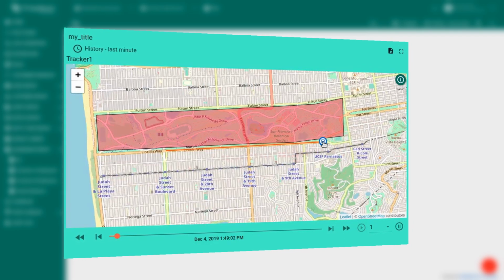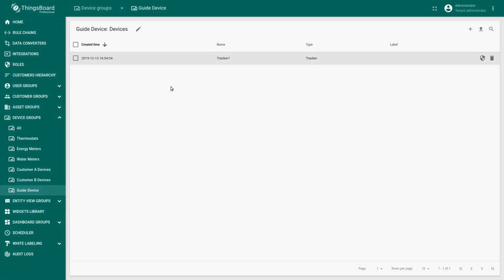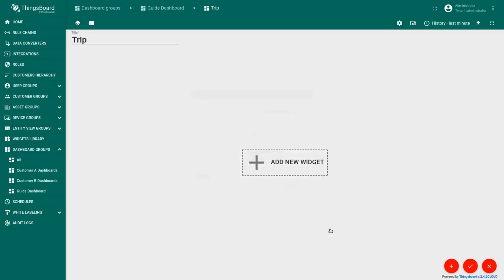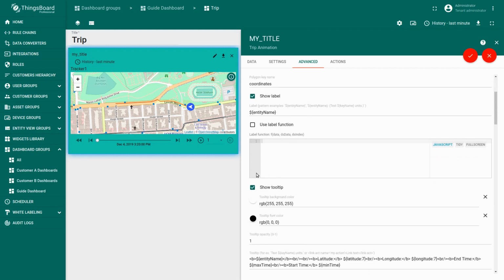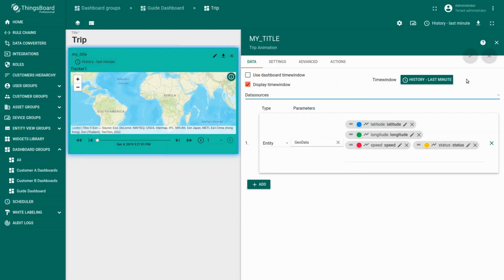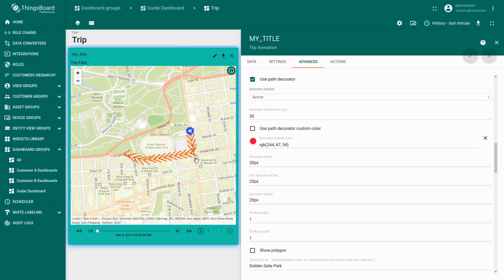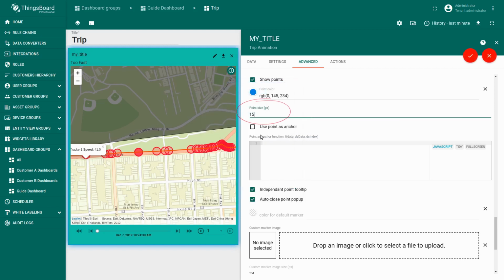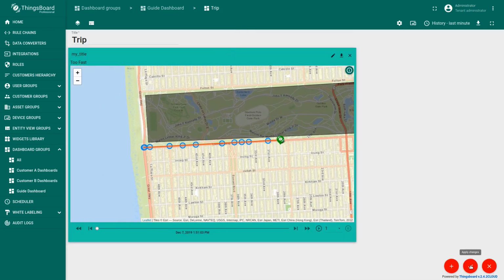How to configure ThingsBoard Trip Animation Map Widget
This tutorial will help you to learn all functionality of the Trip animation map widget that is available within ThingsBoard IoT platform out-of-the-box. With all the parameters for trip animation in place you may playback the trip of your asset (taxi, harvester, vessel for example). This will help you and/or your customers to verify whether the asset was used properly.

Hints:
00:00 — Intro
01:48 — adding the Trip animation map widget
03:46 — 'Settings' tab overview and configuration
03:58 — advanced parameters and settings
05:40 — tooltip configuration
08:45 — changing markers on event or certain condition

You also may be interested in extra options provided in our commercial version of ThingsBoard